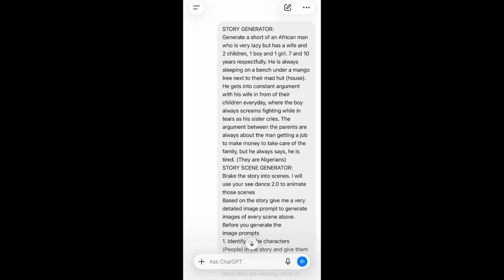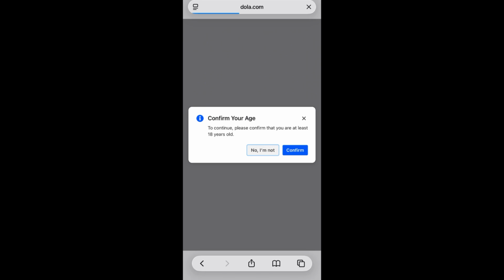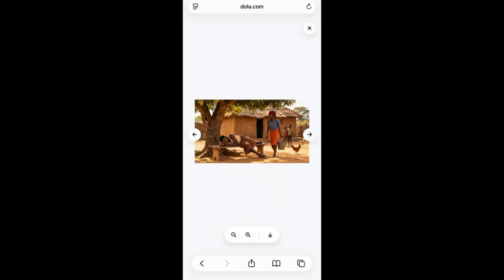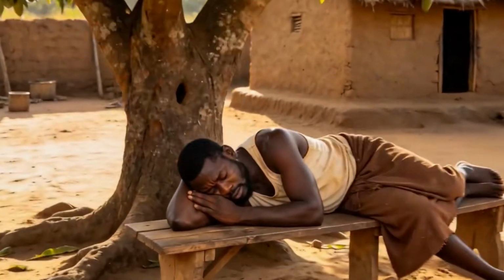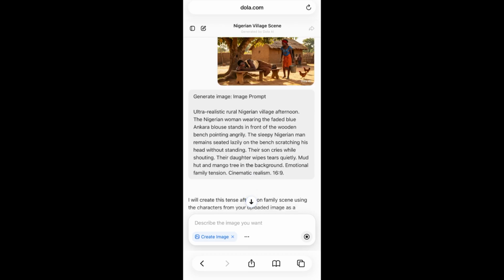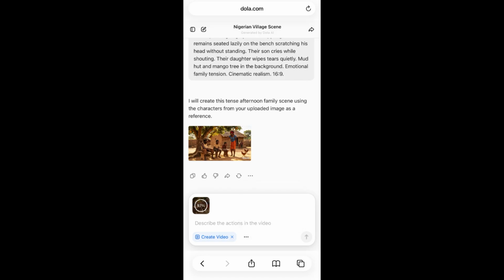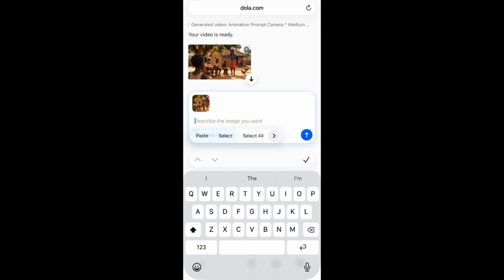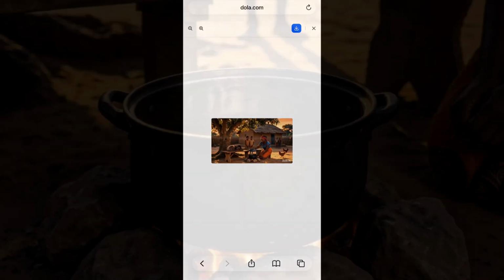How to Use Seedance 2.0 FREE Unlimited AI Videos on Mobile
I Discover this FREE Al video generator that lets you create stunning 1080p and 4K videos with Seedance 2.0 and Seedance 1.0 without subscriptions, credit cards, or watermarks. In this tutorial, I'll show you how to generate up to 15-second Al videos with audio using a hidden platform available on PC and Android. Compare Seedance 2.0 vs Seedance 1.0 , explore the video quality, and start creating cinematic Al videos completely free.

⏰Timestamps:
• 0:00 - Introduction & AI Video Examples
• 1:02 - Step 1: Generating Story Prompts with ChatGPT
• 1:50 - Step 2: Setting Up Dola AI for Images
• 3:36 - Step 3: Generating Scene 1 in Seedance 2.0
• 5:01 - Managing Character Consistency for Scene 2 • 6:24 - Generating Scene 2 with Dialogue
• 7:54 - Scene 3: Reference Images & Customization
• 8:58 - Finalizing Scene 3 Video Generation
• 9:59 - How to Get Unlimited Free Credits
• 11:01 - Final Editing in CapCut & Outro

2026 faceless content ideas
Al shorts niche
3D character animation
Al easy

best Al niche YouTube trending Al niche
2026 faceless content ideas
Al shorts niche
3D character animation Al
easy Al videos for beginners
YouTube automation with Al viral
faceless niche ideas